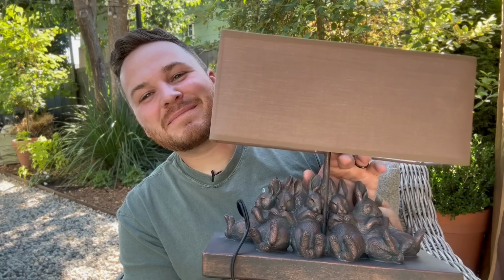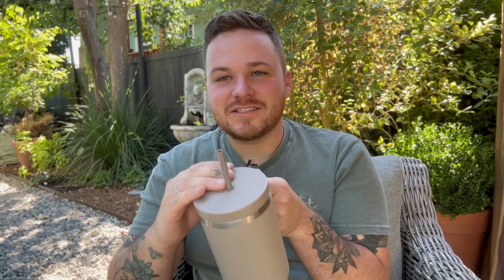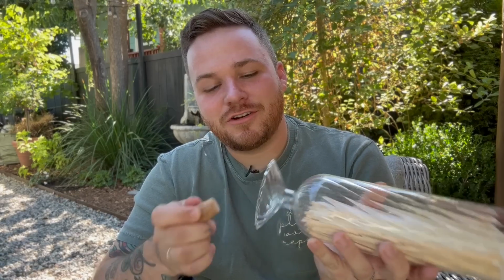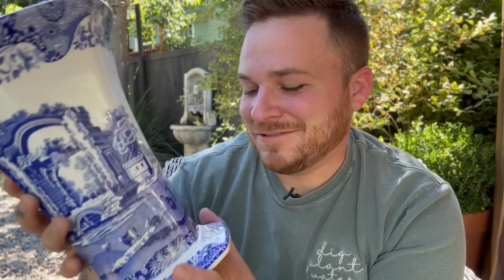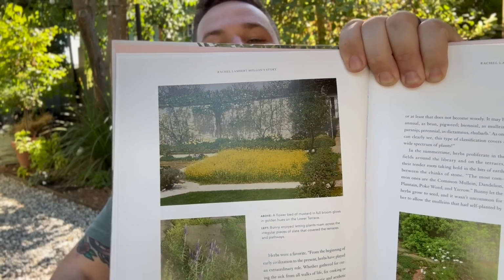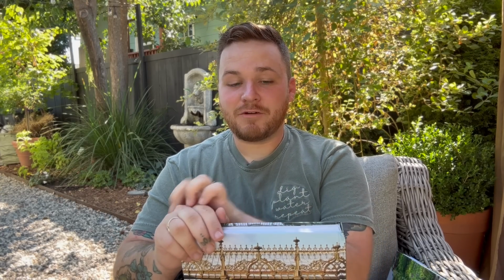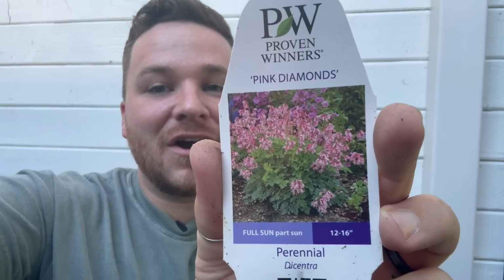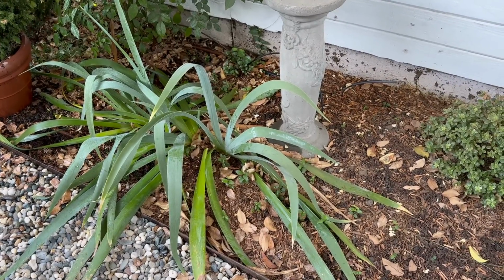My Favorite Amazon Finds & Planting Bleeding Hearts ❤️🛍️|| Robbie Recommends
🐌 Mail:
Robbie McMenomey